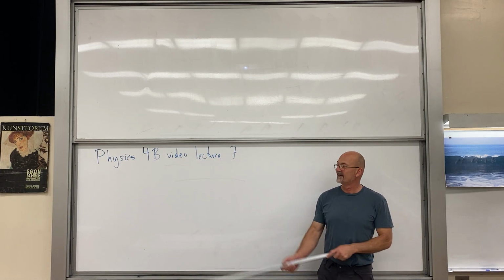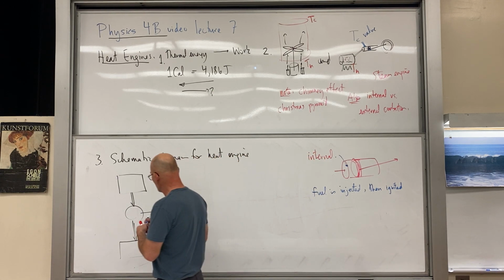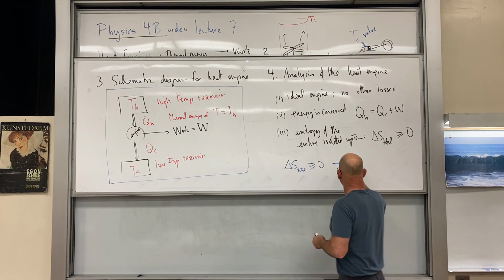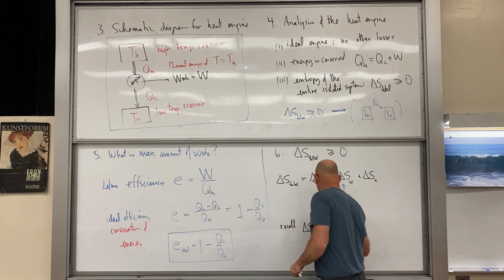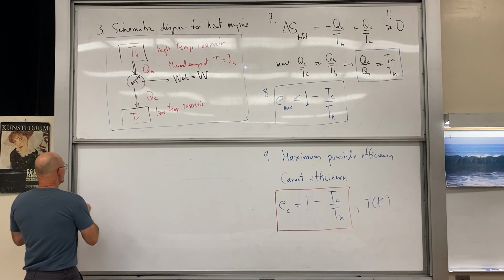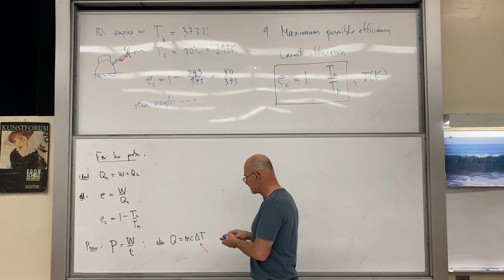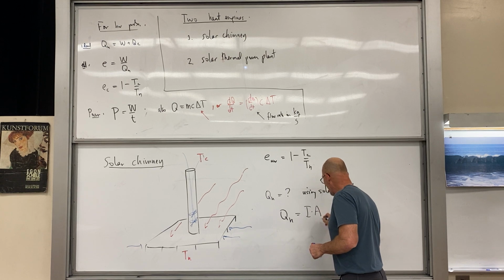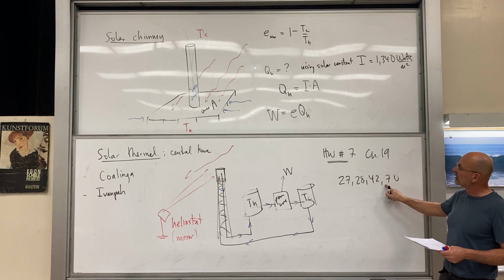physics 4B spring 2021 video lecture 7